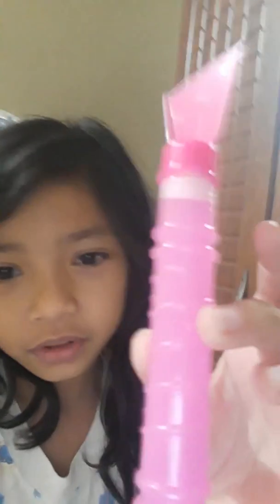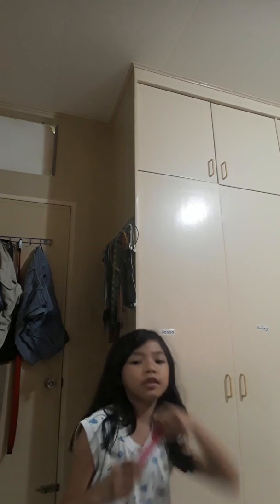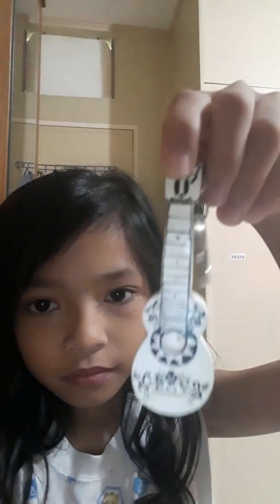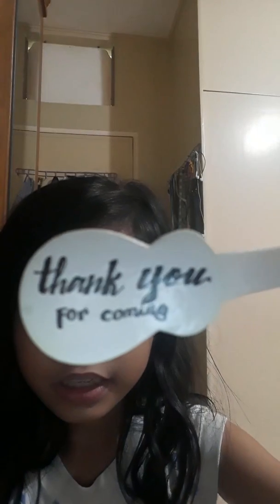my home made bubble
i made a home made bubble and theres a butt bubble